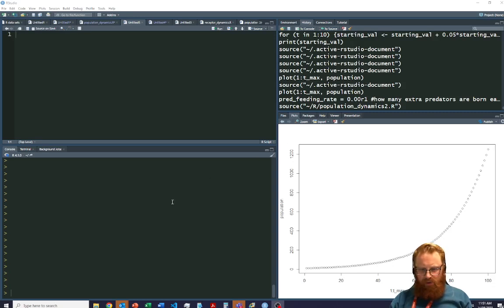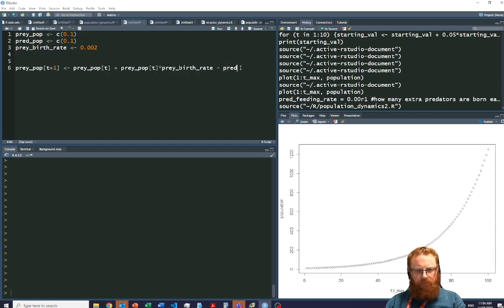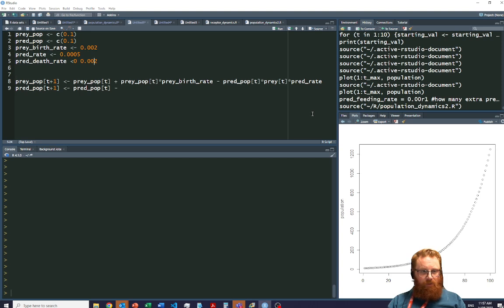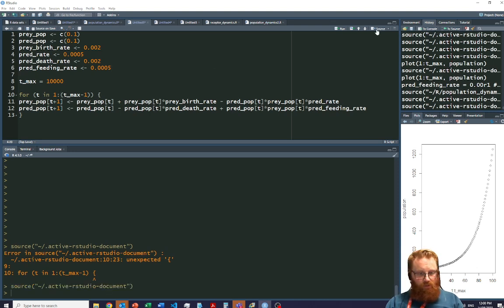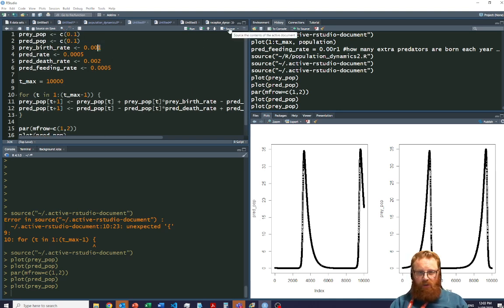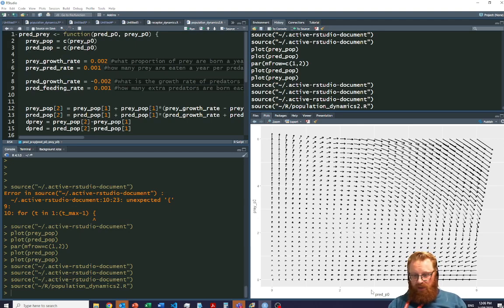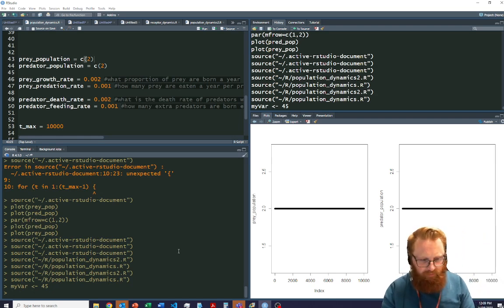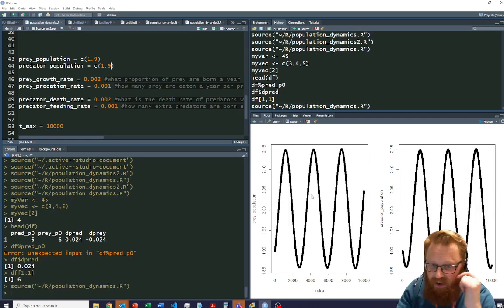Basics of R. Part 4